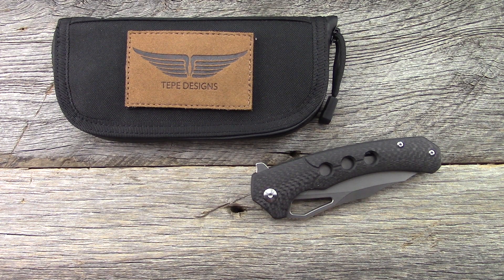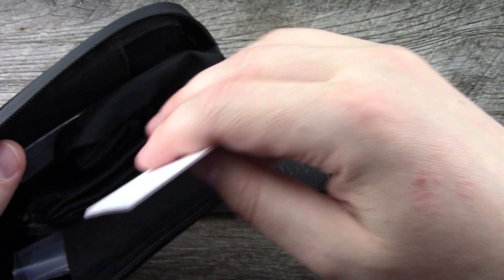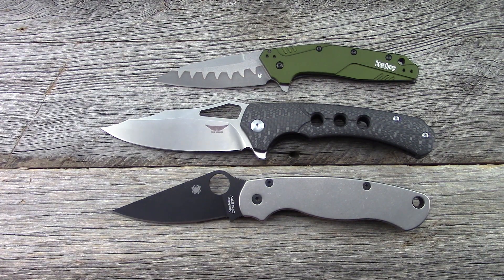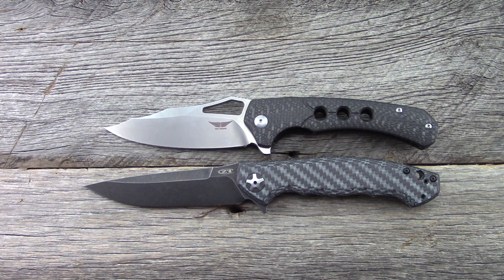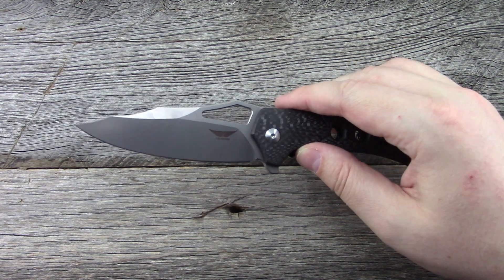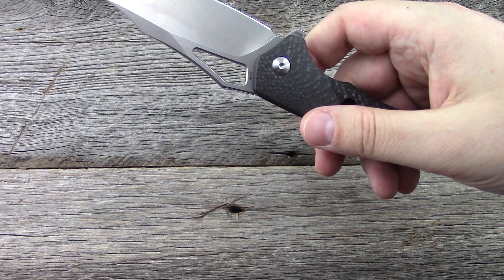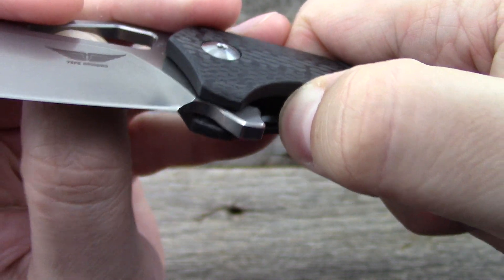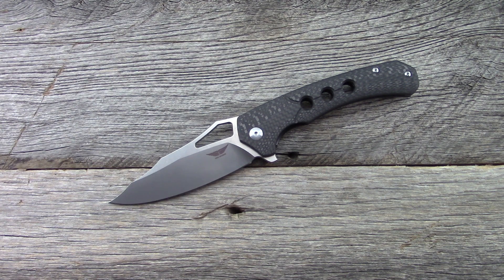Tepe-Designs Hornet 2.0